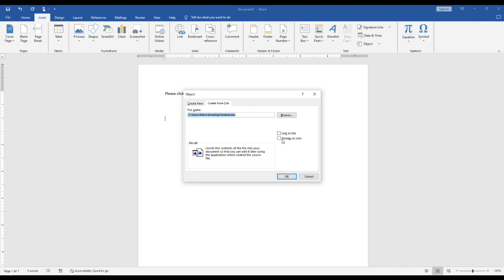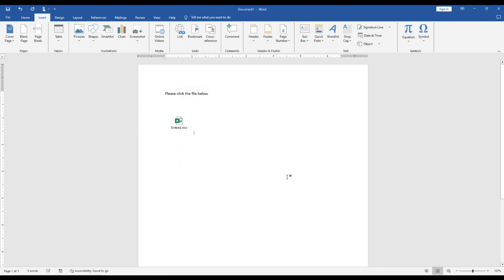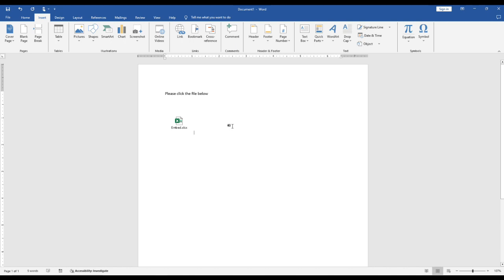Embed excel file in a word document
add an excel file to a word document

insert file in excel

insert document in excel

embed file in excel

embed excel file into another

attach excel file

vba